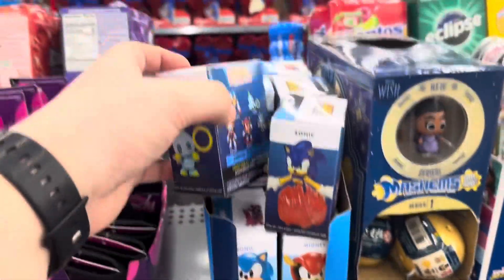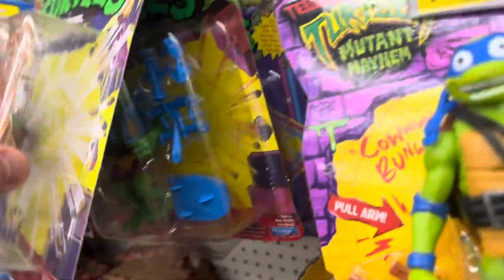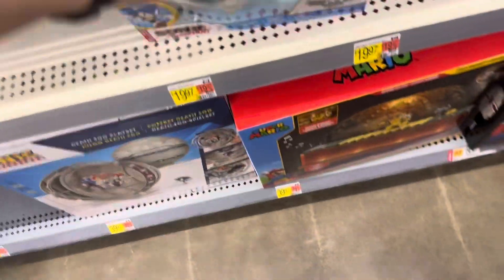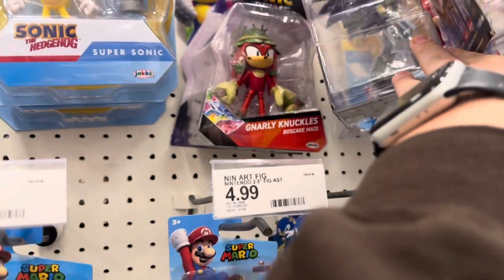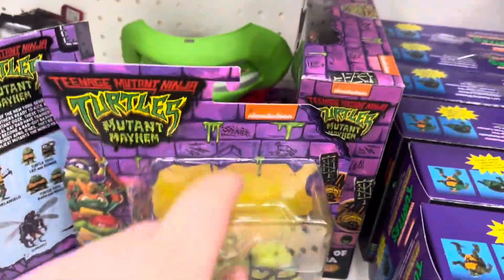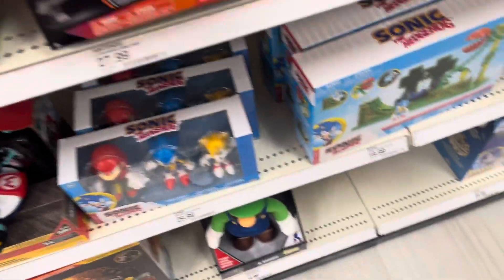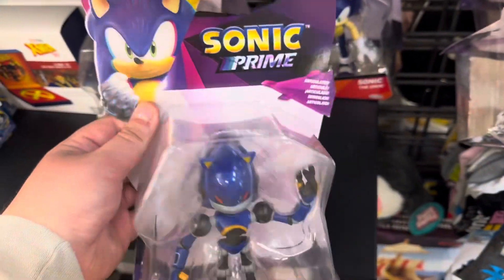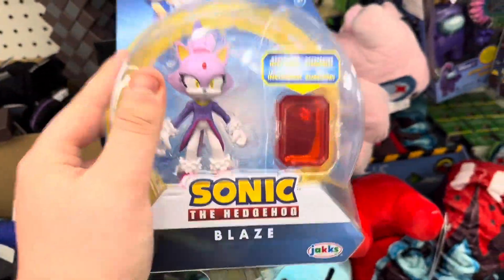WE FOUND BLAZE?!?! Sonic Merch Hunt #25 ft. Kenny!!